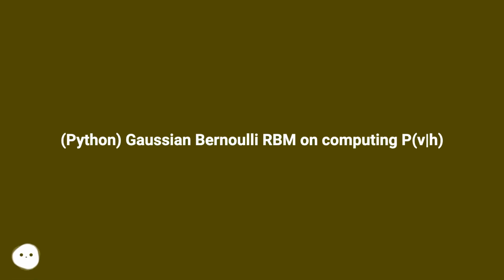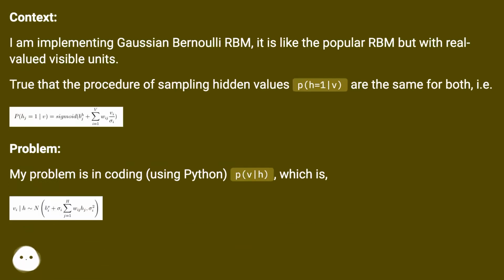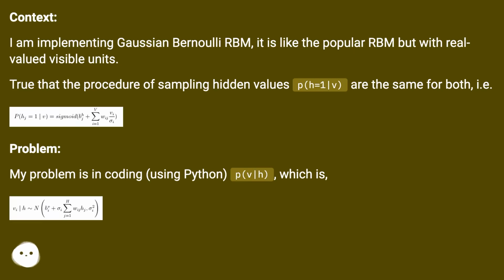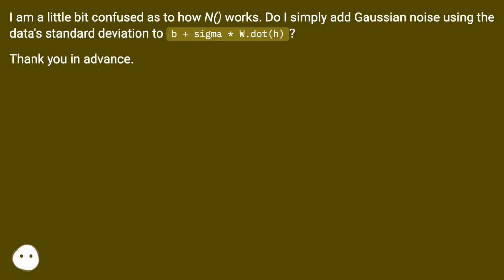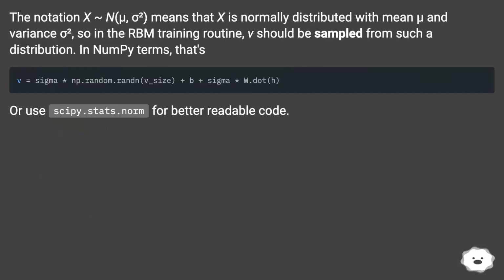(Python) Gaussian Bernoulli RBM on computing P(v|h)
Chapters
00:00 (Python) Gaussian Bernoulli Rbm On Computing P(V|H)
00:32 Accepted Answer Score 8
00:55 Thank you